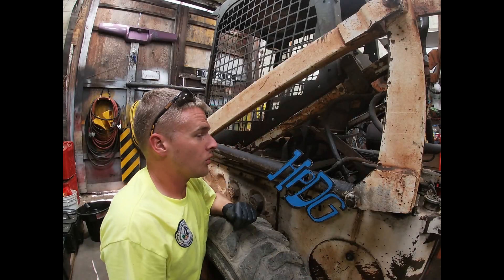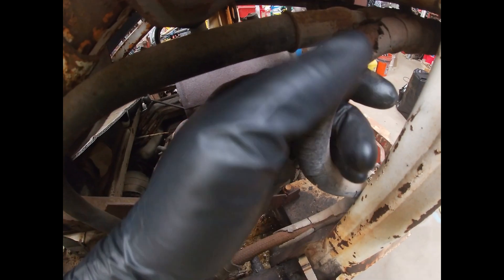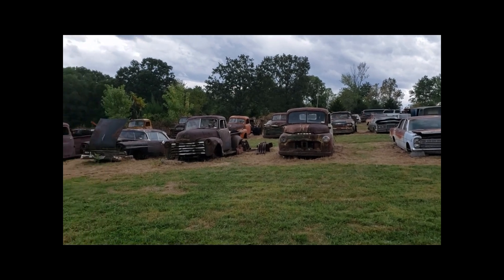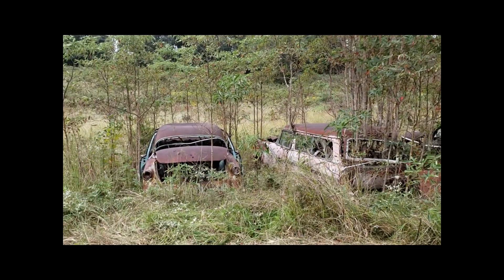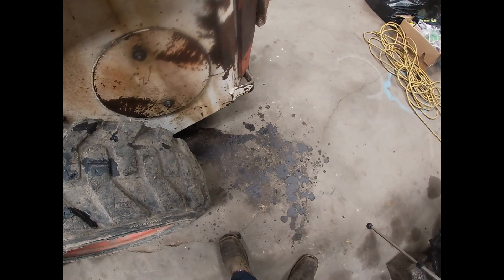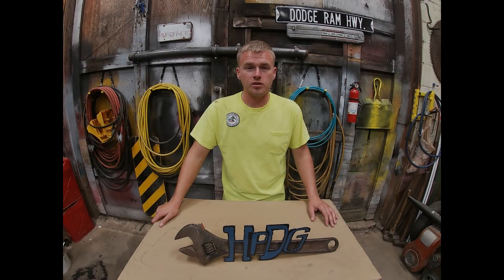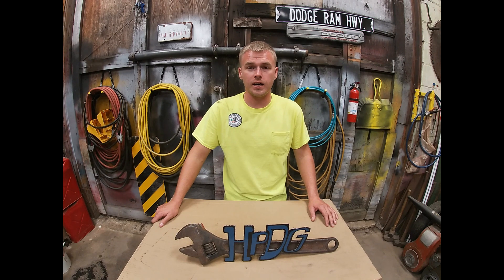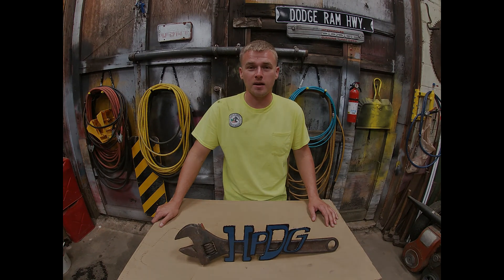Bobcat Repair (Bonus Auction Footage)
Repairing a hydraulic hose on the 'ole Bobcat. I threw in some footage of a classic vehicle auction I went to over the weekend. The auction (9-22-19) was in Edgar Springs Mo. For some reason I was thinking that the car at 4:14 was a Cadillac at first.